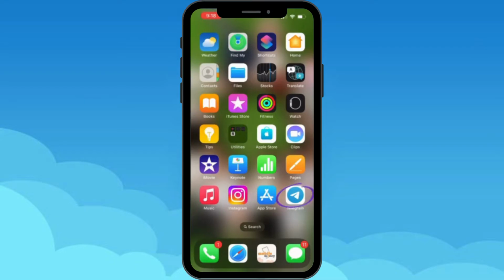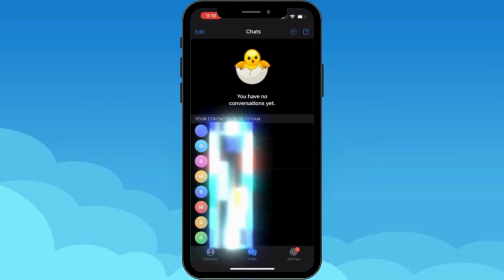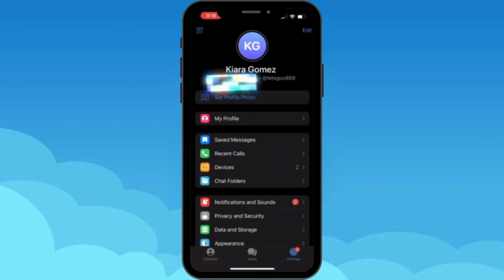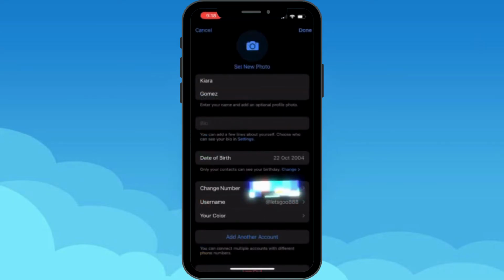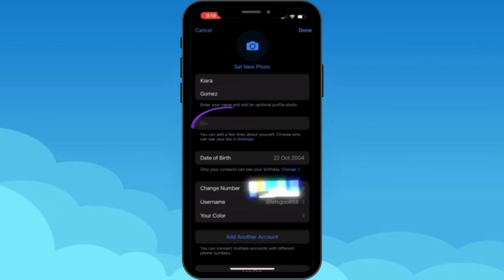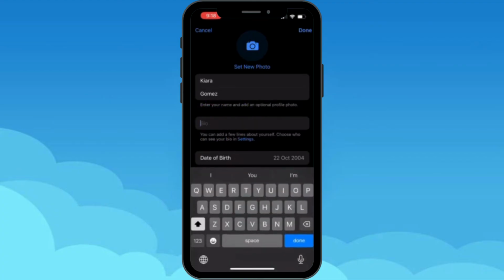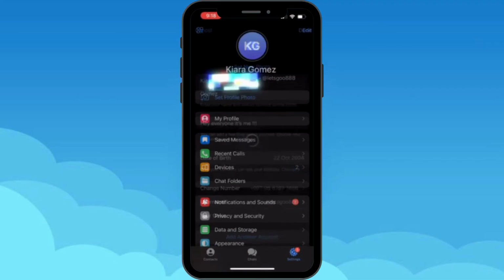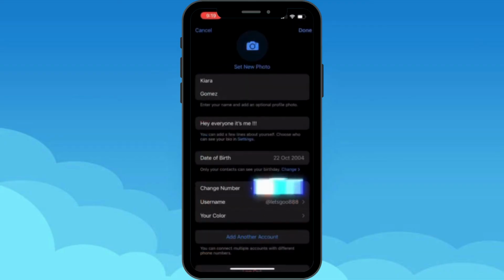How to Add Bio in Telegram 2025?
Want to make your Telegram profile stand out? In this video, I’ll show you how to add a bio to your Telegram account. A bio helps you share a little about yourself with your contacts or group members.

💡 Express yourself and make your profile more engaging with a custom bio!

💬 Have questions or ideas? Share them in the comments below!